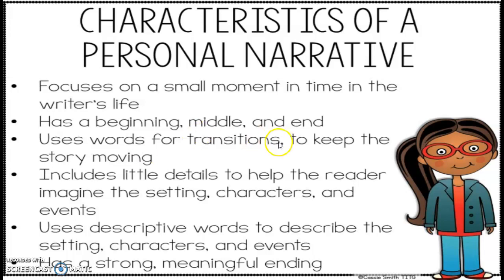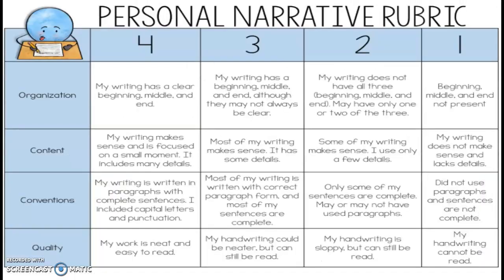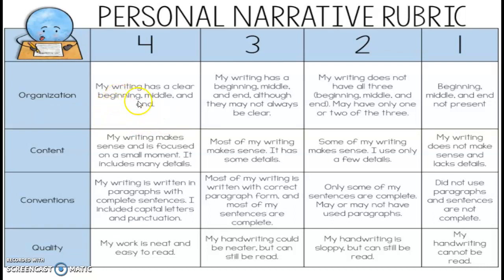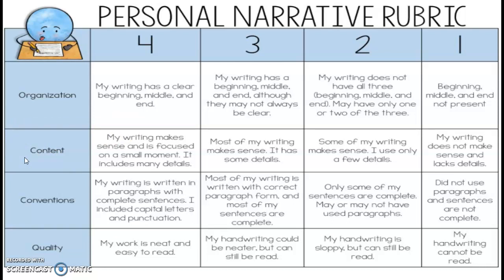Characteristics of a Personal Narrative